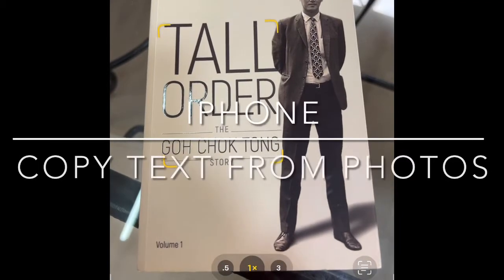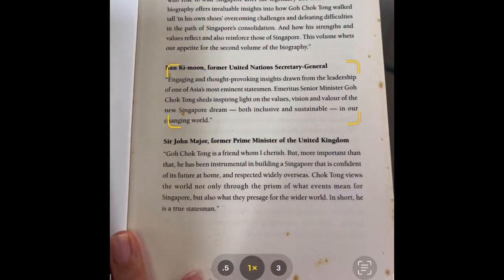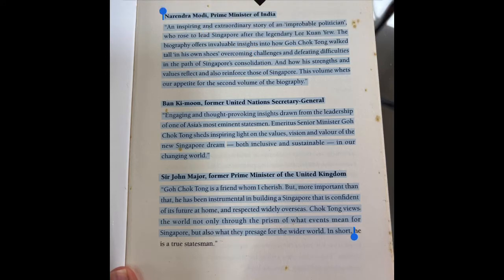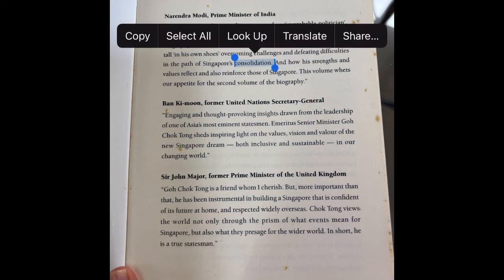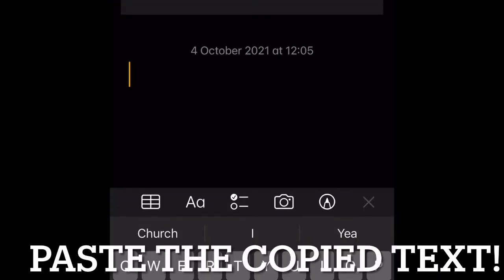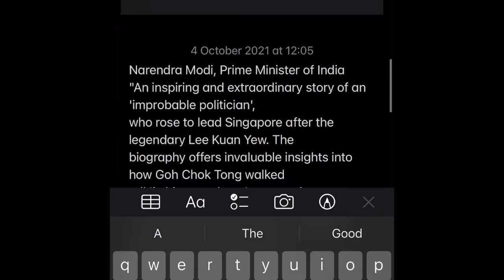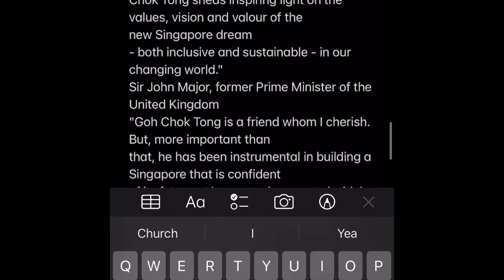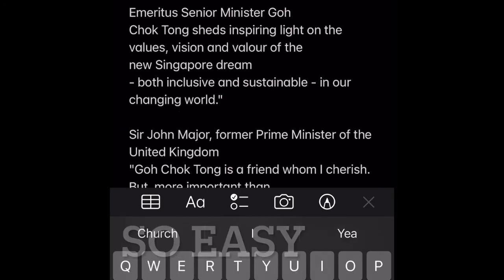Copy Text from Photos new iOS 15 Feature on my iPhone 13 Pro Max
This is very cool and convenient!

Take a photo with text you want to copy into a document. For this example, I used some text from Mr Goh Chok Tong's book.

Go into the Photos app and select the photo with text you want to copy.

Press down on the text you want to copy with your finger, the same way you would in an Apple Note or text message. Two text selector dots should appear on the photo.  You can even select all! How convenient.

Stretch the text selection cursors to cover all the text you want to copy. Or just select all. Press “copy.” Go into the word processor of your choice, tap on the text field, and paste.

The text will be captured, but the formatting isn't perfect - that is to be expected.

Very nifty image recognition technology!